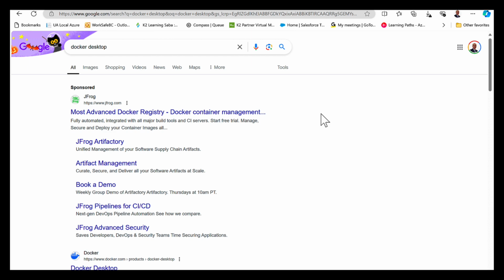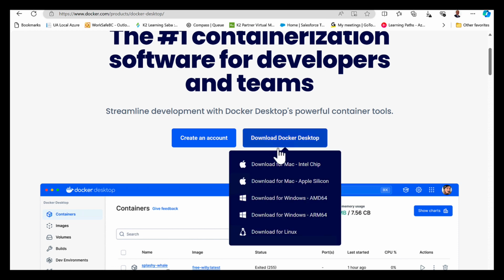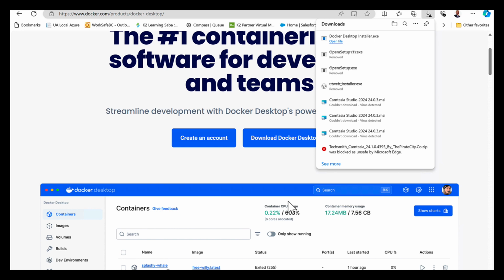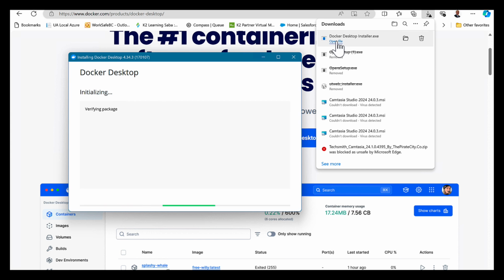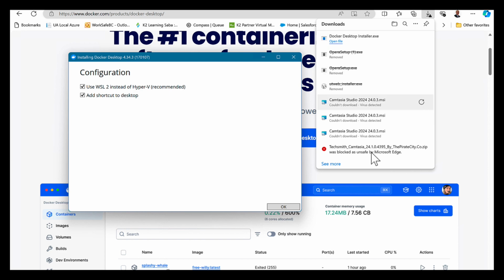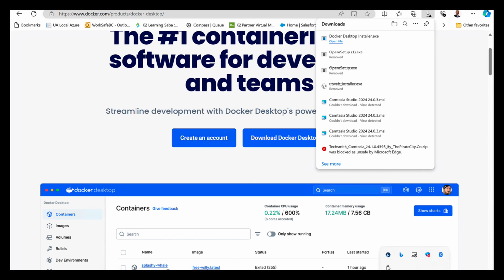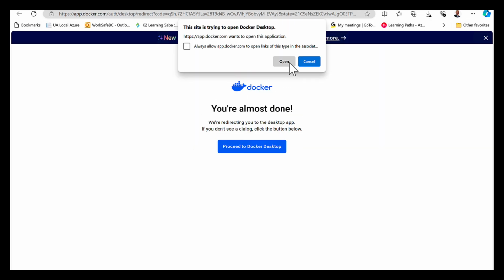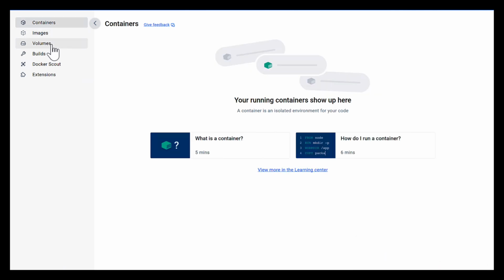Install Docker Desktop on Windows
This video is an explanation of step by step for installing Docker Desktop Tool on Windows!